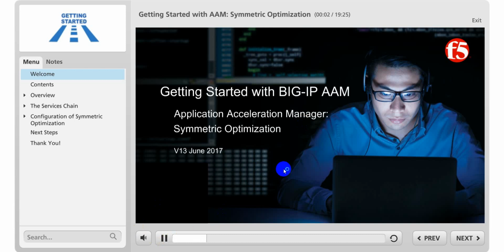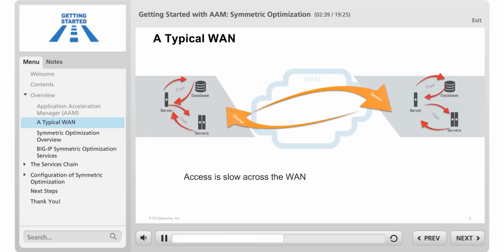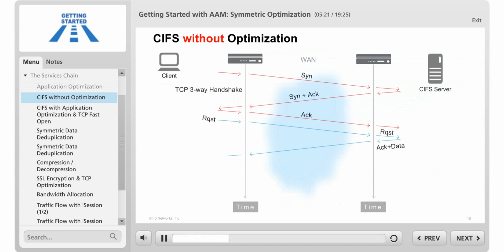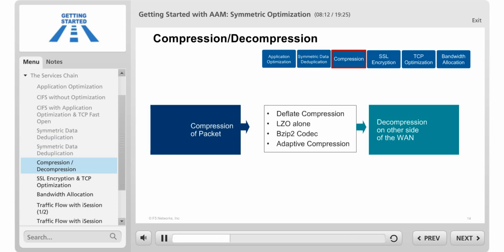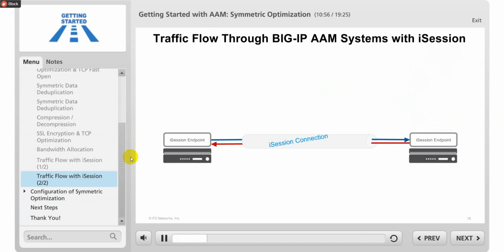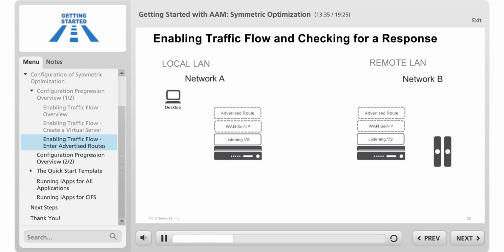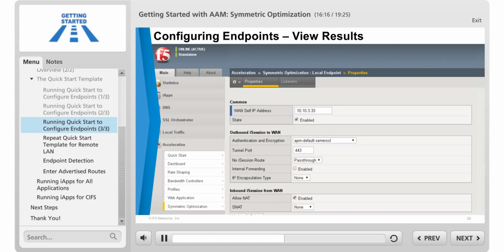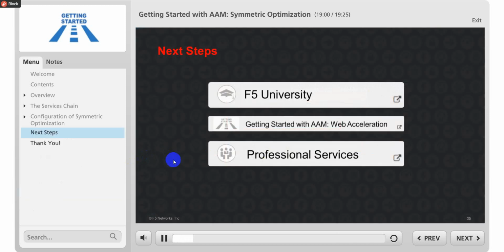Getting Started with BIG-IP Application Acceleration Manager (AAM) - Symmetric Optimization